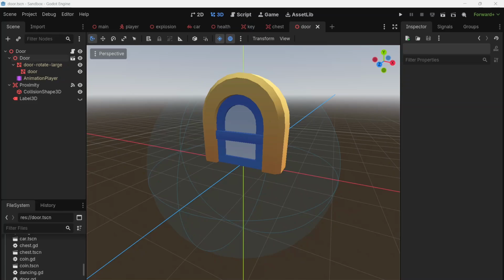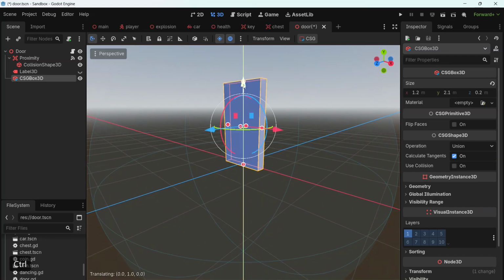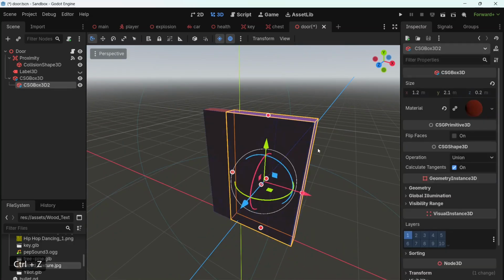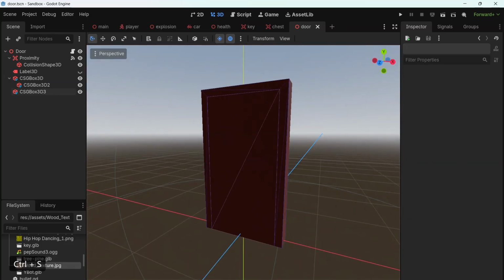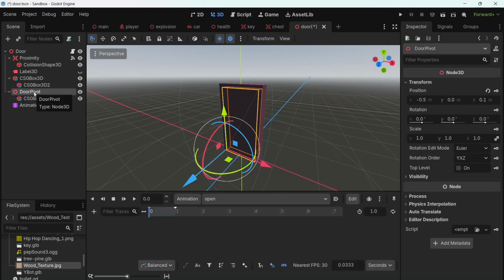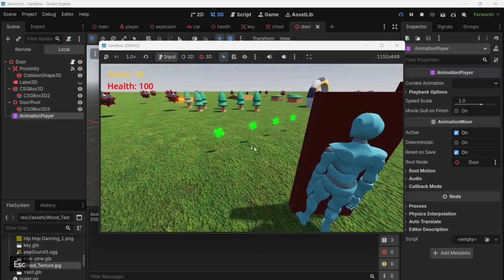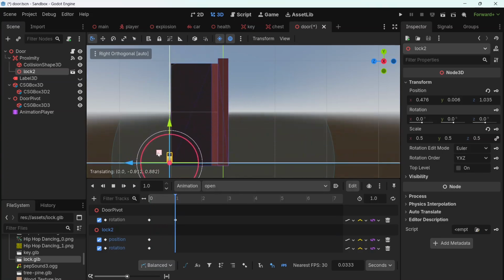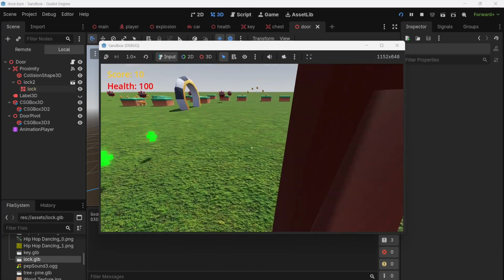13.9 Custom door with CSG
Creating our own door in Godot with CSG shapes.